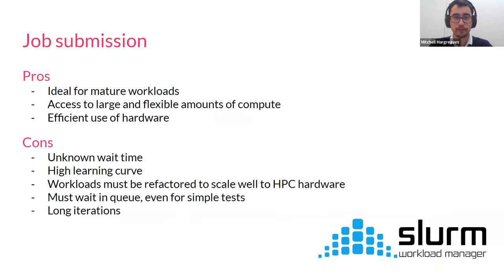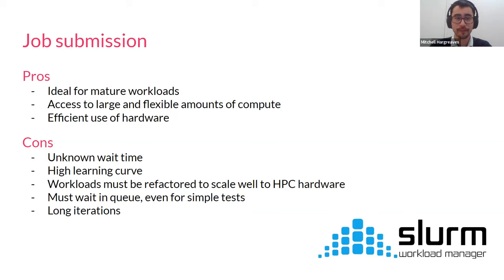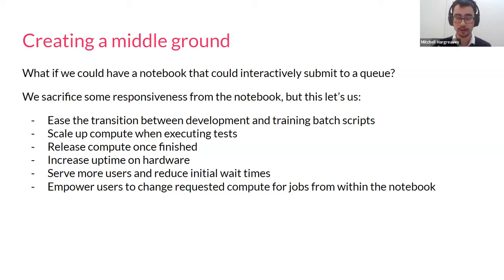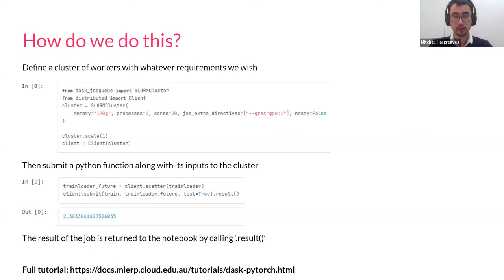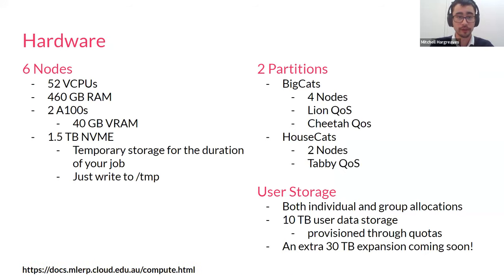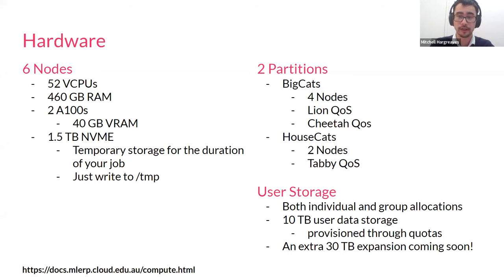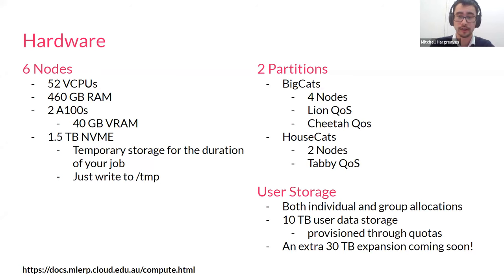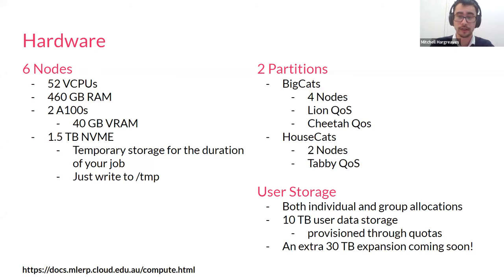Introducing Machine Learning eResearch Platform (MLeRP)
Recorded:  28/11/2023
Presenter:
 - Mitchell Hargreaves
 - Oliver Cairncross

For graphics processing units (GPUs) to be allocated more efficiently for Australian researchers using machine learning (ML), Monash University has launched the Machine Learning eResearch Platform (MLeRP) as part of the ARDC’s National Machine Learning Service project. MLeRP creates a middle ground with the interactivity of a notebook and the power of a high-performance computing (HPC) environment, where researchers can develop and debug their algorithms while processing their dataset and share valuable compute resources with other users when their code is not being executed.

The open Beta version of MLeRP was launched on 7 November 2023. At this webinar, the Monash team gives a quick introduction to the platform, a summary of its offerings, and a demonstration You’ll find out what makes MLeRP different from other HPC platforms and how best to take advantage of its powerful NVIDIA A100 hardware. There is a short session where future events and participation can be discussed.

To learn about the CoP group and participate in future activities of the group,